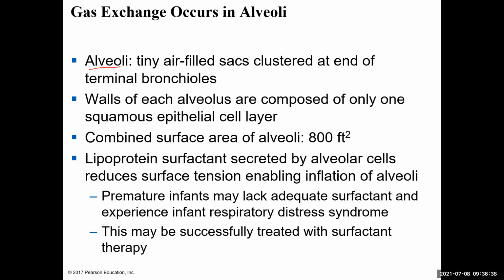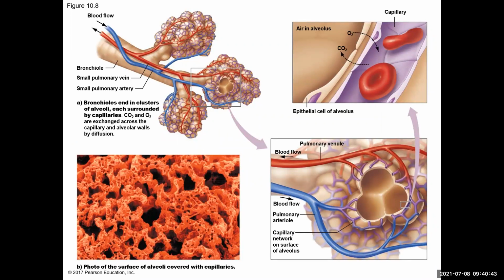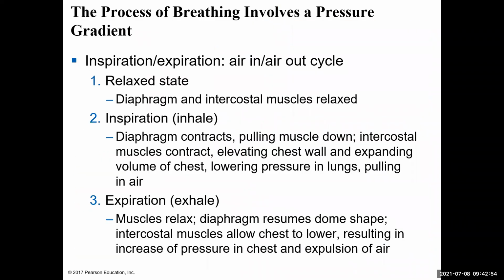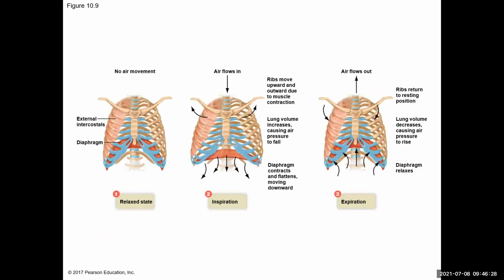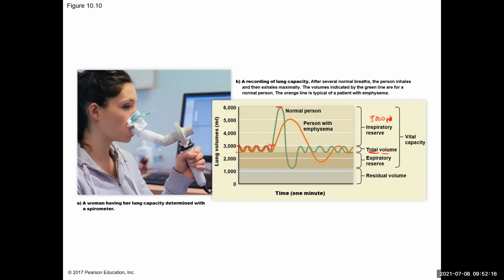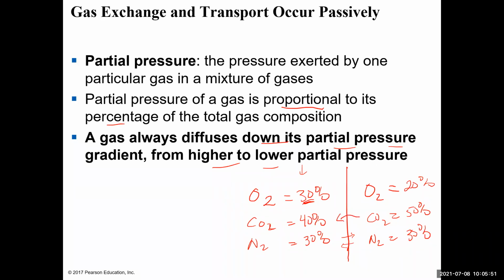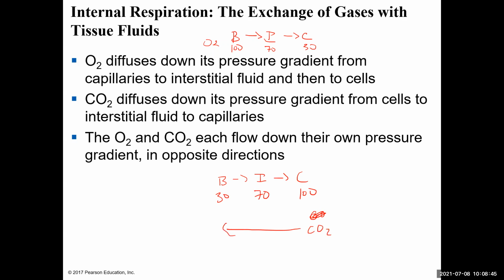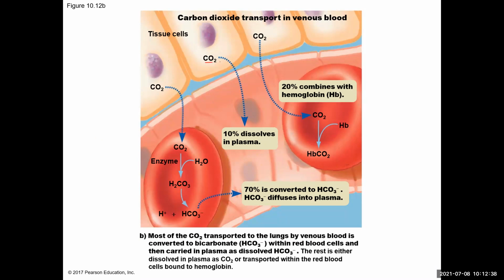Chapter 10: Gas Exchange